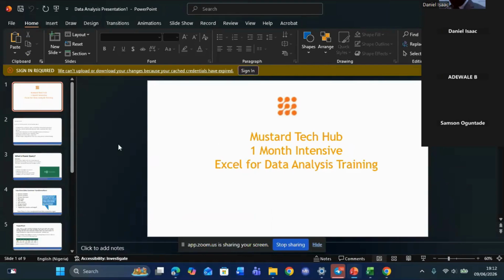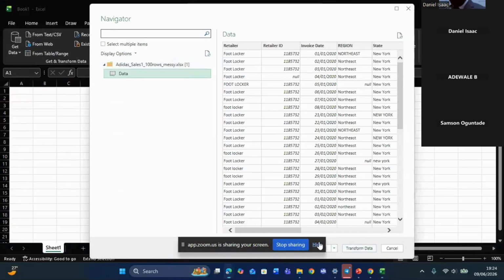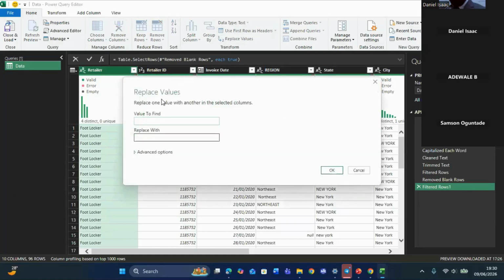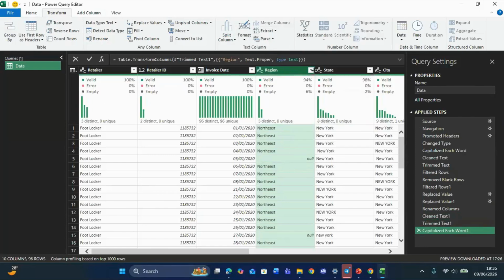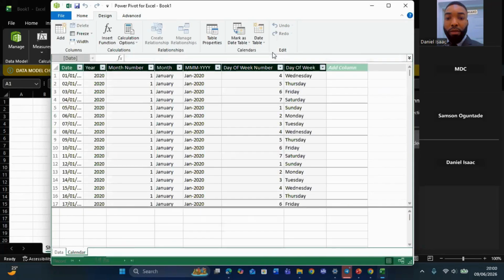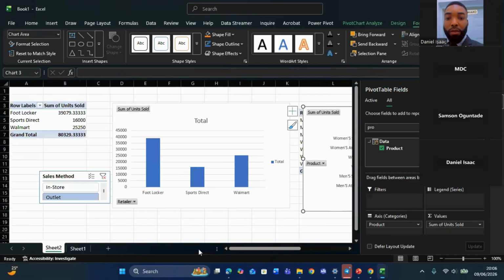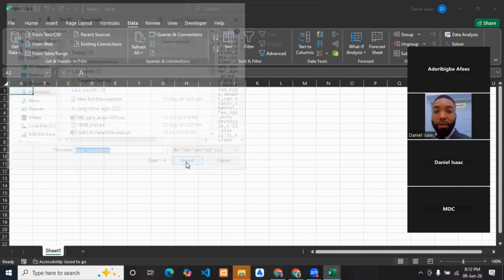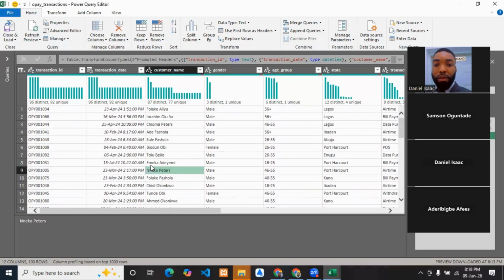Day 4 Data cleaning with Power Query in Excel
Data cleaning using Excel Power Query and data modelling with Power Pivot